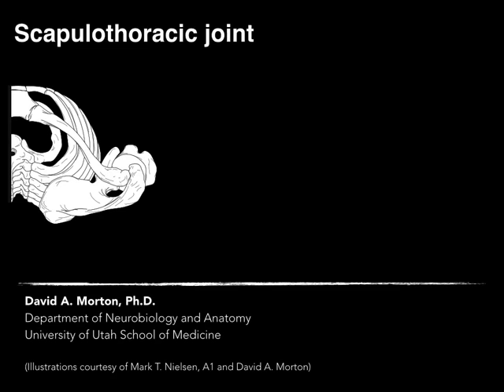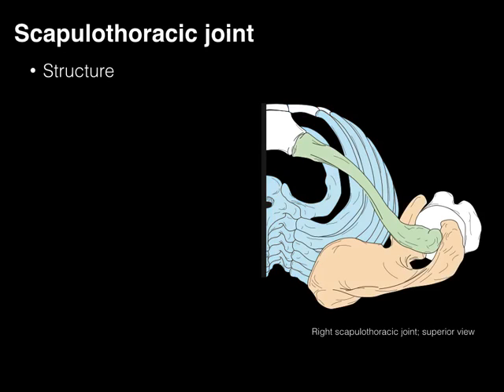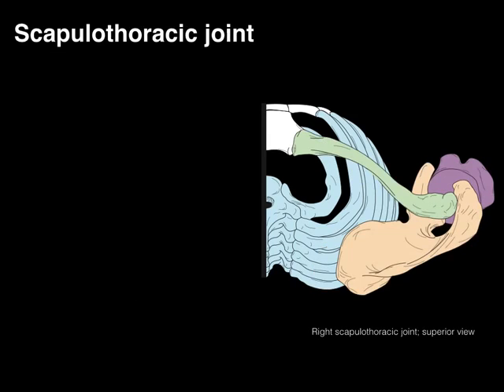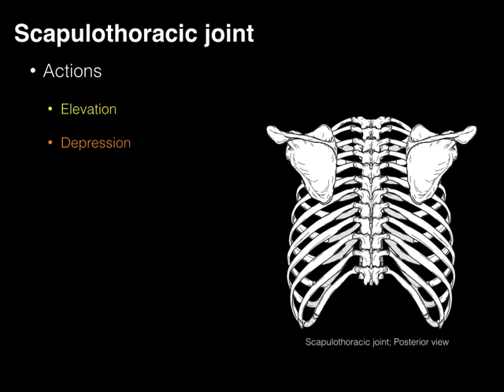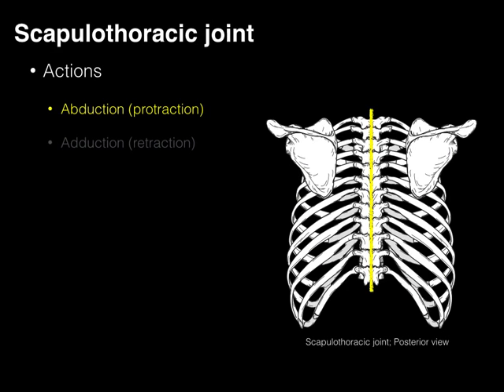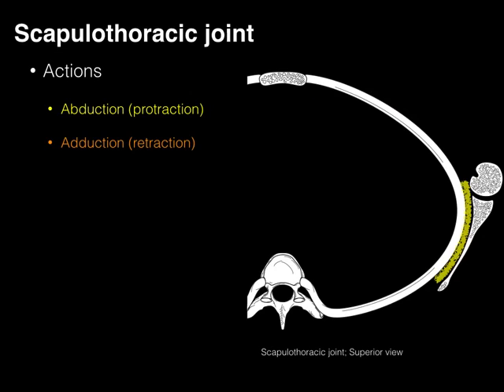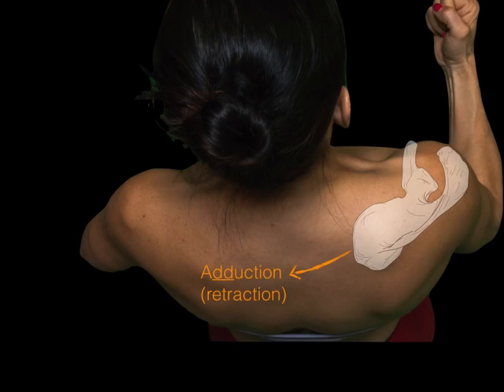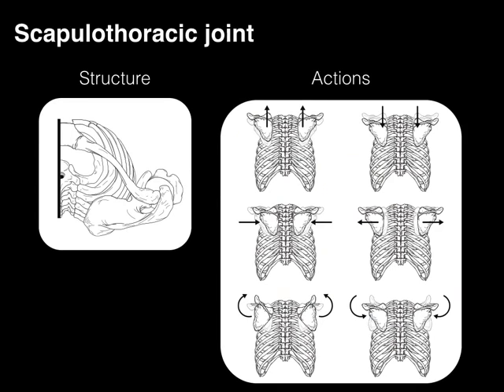Scapulothoracic joint Structure and actions